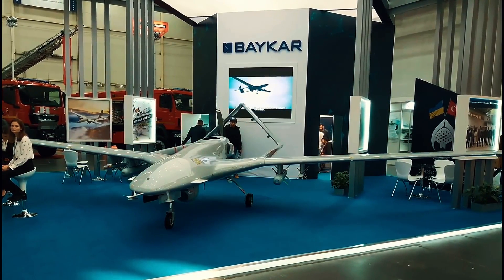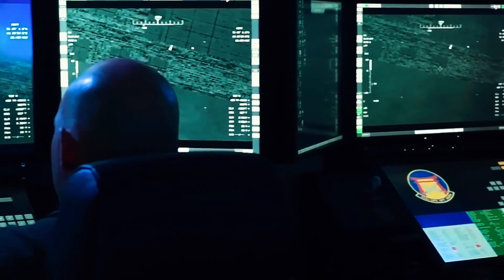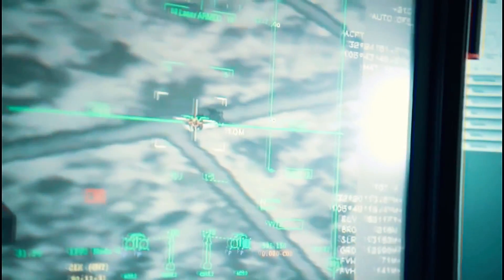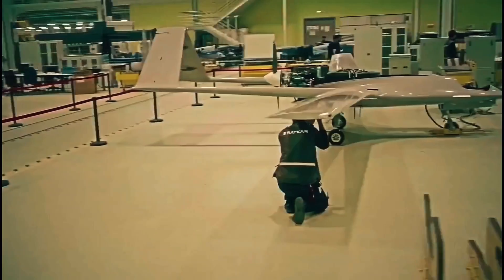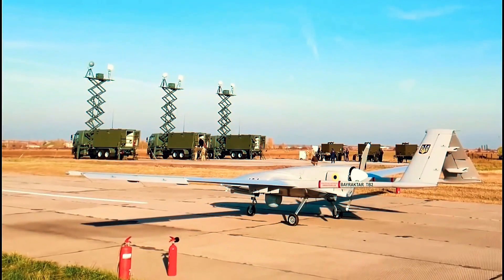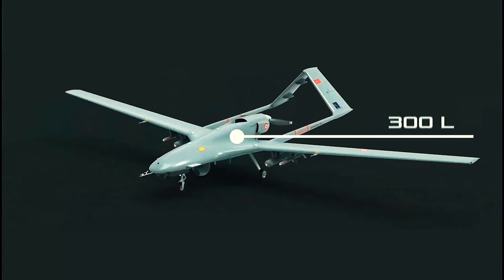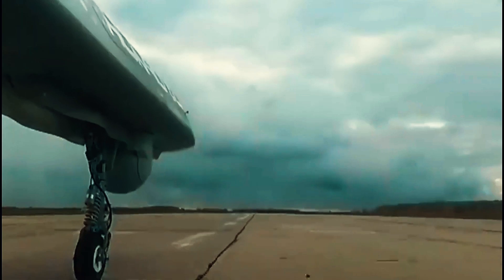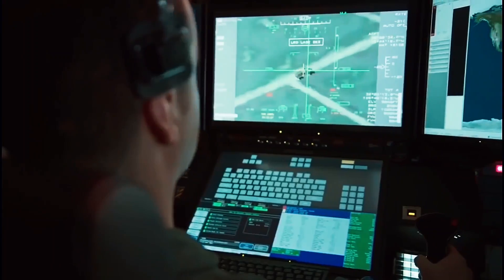What Turkey's Bayraktar TB2 Drone REALLY Do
Bayraktar TB2
Bayraktar drone
bayraktar

🖤 Support us now and become a Drone Fan :

The ukraine russia war is raging… and a new form of warfare is being implemented. With kamikazedrone on the lurk, soldiers and tanks are no where safe in the russia ukraine war. The new Switchbladedrone implemented by the U.S military is something out of nightmares and you never know when a suicidedrone will land on your head.

Are you ready for this new form of warfare?

Learn all about the latest military Drones on this channel

About Drone zone
🎥 Videos about Switchblade Drone, suicide drone, Kamikaze drone
🎨 Written, voiced and produced by Drone Zone

🟢 Switchblade drone
🟠 Kamikaze Drone
🔴 Suicide Drone